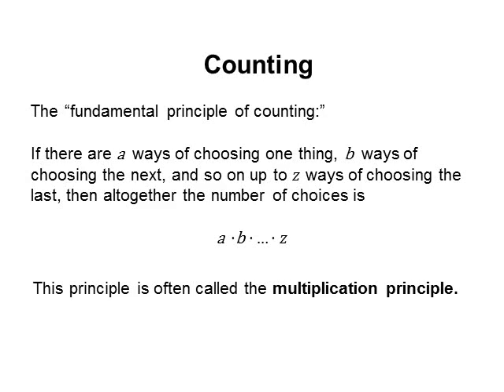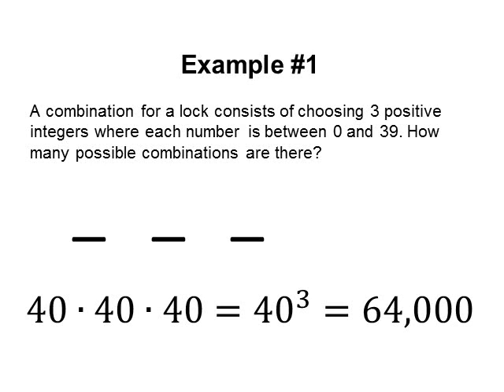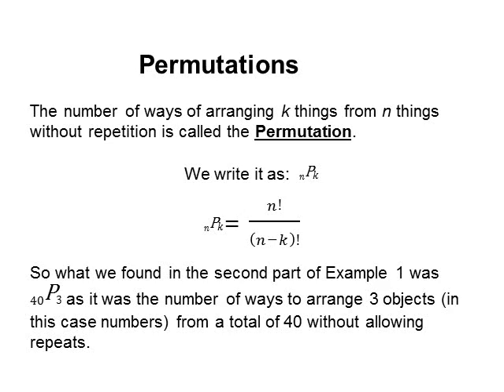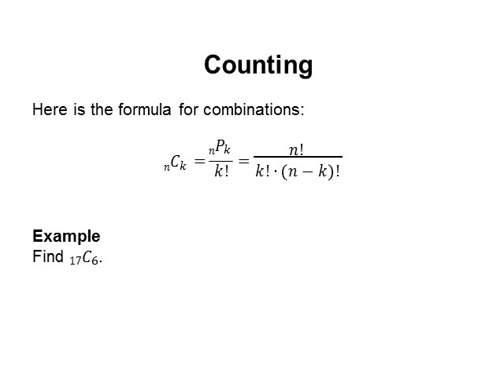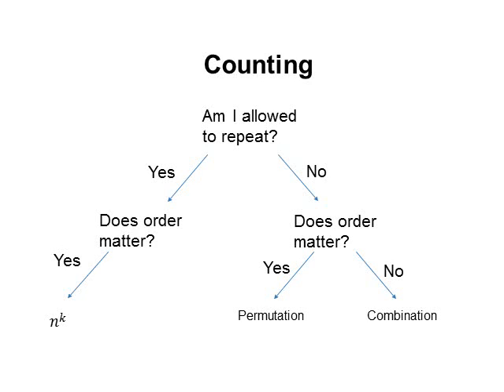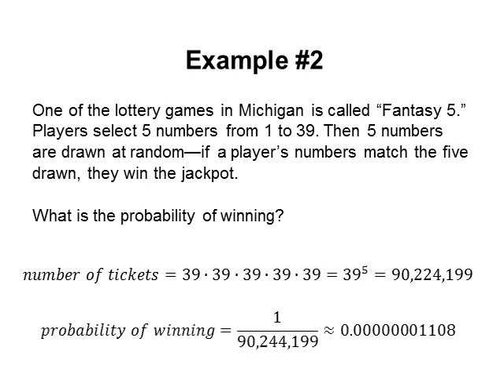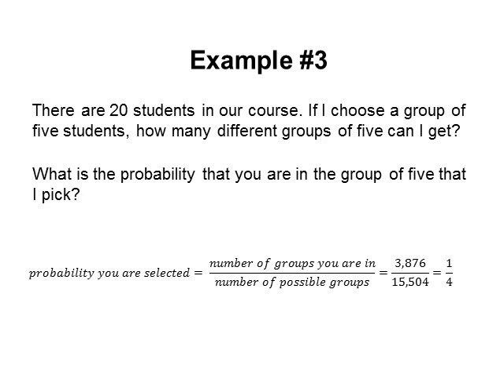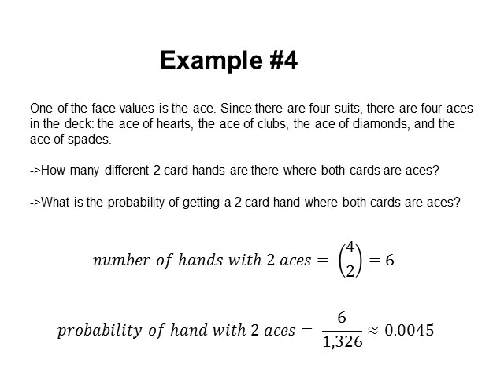Lecture 13 - Counting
Lecture 13 on Counting for STA 1020